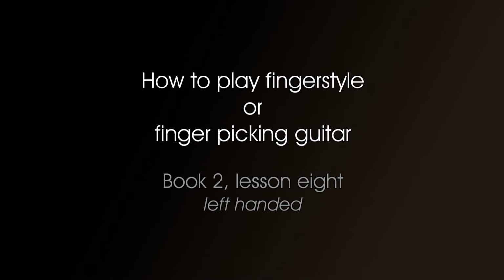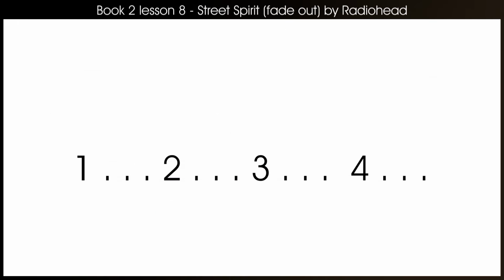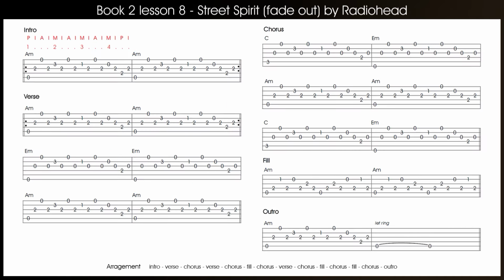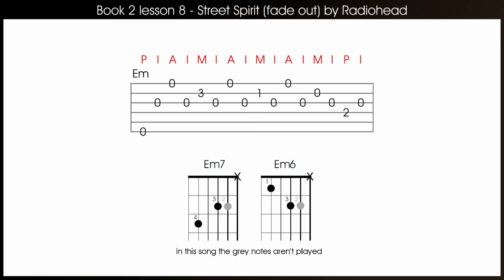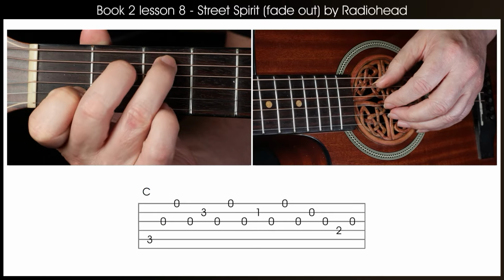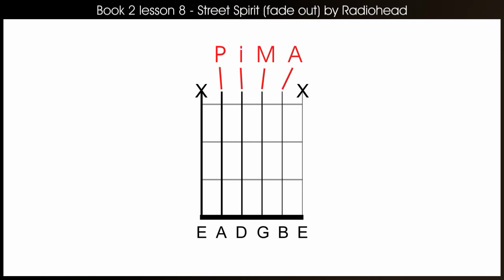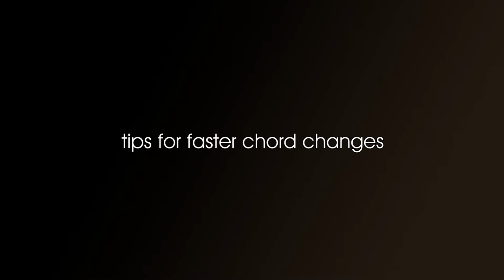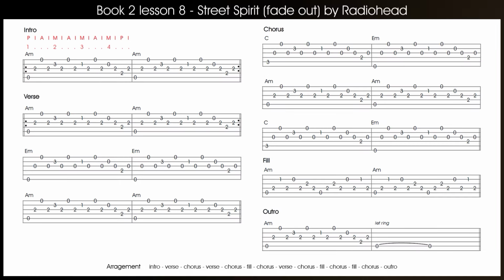left handed guitar lesson. How to play Street spirit, fade out by Radiohead. Book 2, lesson 8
Book 2, lesson 8 of the GCH Guitar Academy fingerstyle or fingerpicking guitar course.  How to play Street spirit (Fade out) by Radiohead.

Full FREE fingerstyle or fingerpicking guitar course;

Left handed, book 2 of the GCH Guitar Academy fingerstyle guitar course is obviously a continues on after Book 1, if you are starting from scratch I would recommend you download the PDFs of the lessons and following the link above and guitar through the guitar lessons in the first book.

This fingerstyle guitar lesson is part of a guitar course that teaches you how to play the guitar fingerpicking style, and whilst fingerstyle is most commonly used on acoustic guitars you can also play this style with electric guitar.  Hopefully if you watch each of the guitar lessons in this course and practice what you are learning you will become an accomplished fingerstyle guitarist.

Finger picking style guitar is used in virtually all styles of music and therefore is really useful to learn.  Whilst finger picking guitar is most associated with acoustic guitar you don't need to learn fingerpicking guitar on an acoustic guitar as it can sound just as good on an electric guitar.  Fingerstyle guitar is used in classical guitar, folk, bluegrass, rock, blues, jazz and virtually any style of guitar you can mention.

How to play the Radiohead song Street spirit (Fade out).

Video chapters for this guitar lesson
00:00  introduction
01:39  overview of Street spirit
03:27  using the metronome beat
05:22  how to play Street spirit
22:22  tips for faster chord changes
24:16  bring it all together
27:46  outro

For more information about GCH Guitar Academy and for lots of FREE guitar lessons and for lots of reviews of guitars and music equipment visit my YouTube channel;